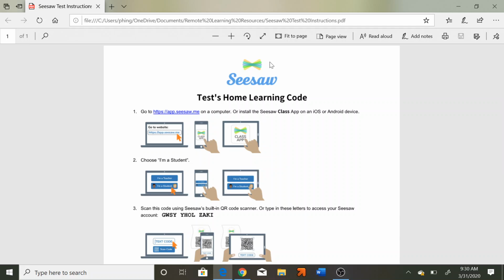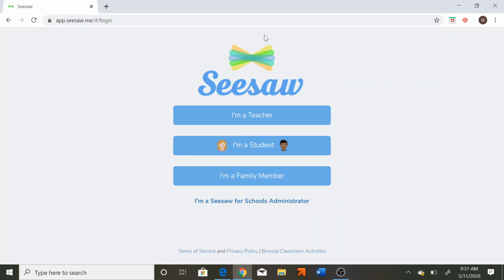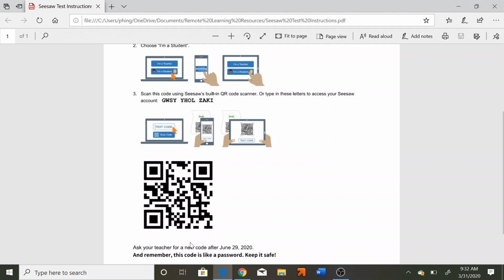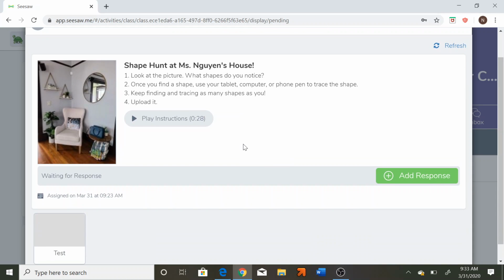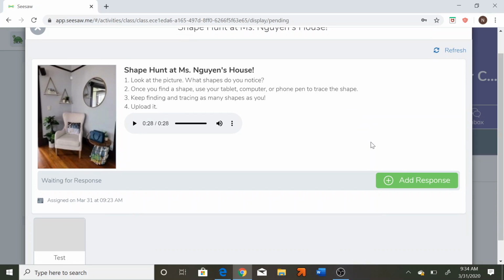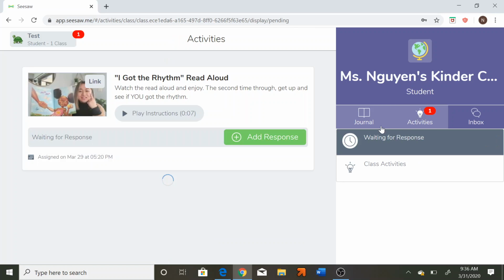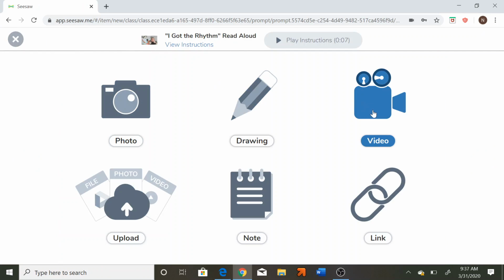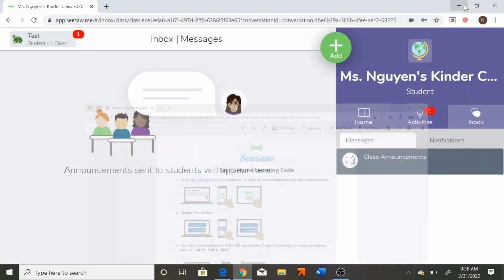Seesaw Walk-through: Log-in and Use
Hi families!

Here's a quick video showing you how to access and use the Seesaw platform.

It's an interactive online-classroom resource that supports students to engage with and take ownership of THEIR learning.

Hope this is helpful! If you have additional questions, we're happy to answer. Don't hesitate to reach out :)